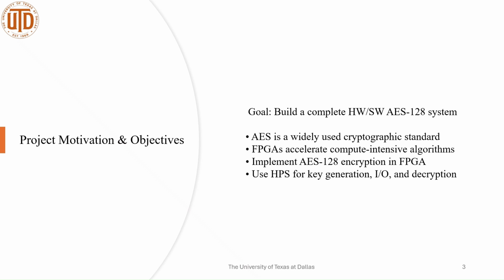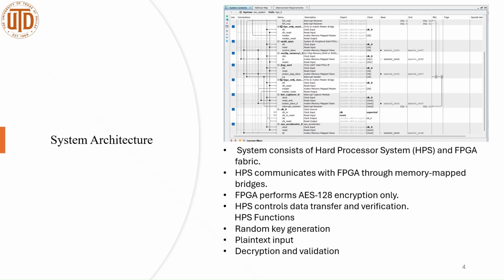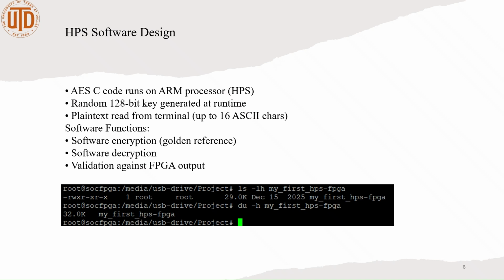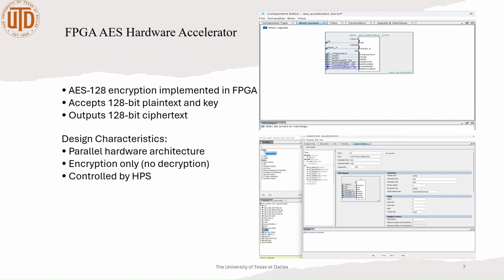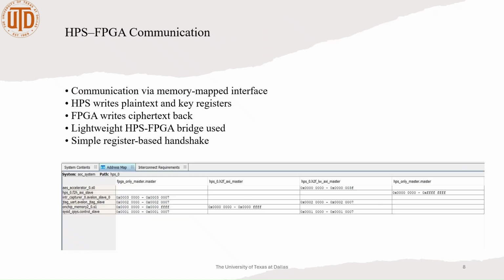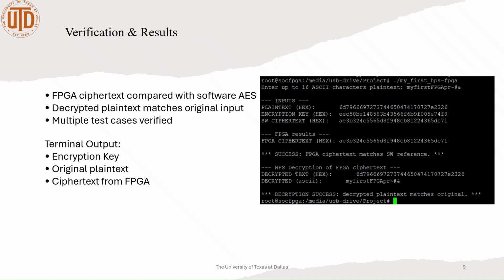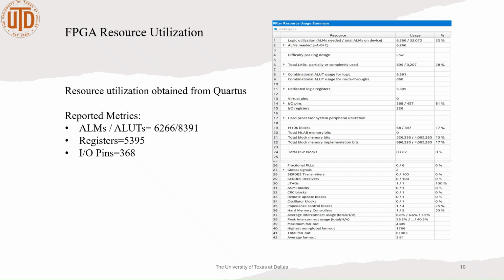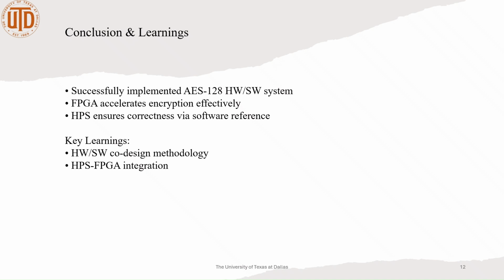FPGA_FINAL_PROJECT_AES_ENCRYPTION_PPT